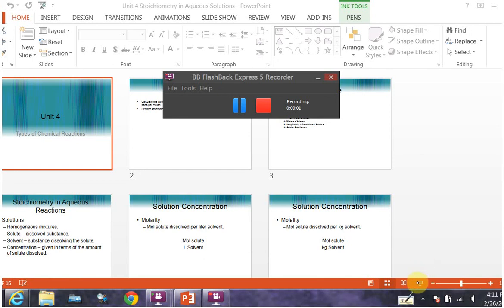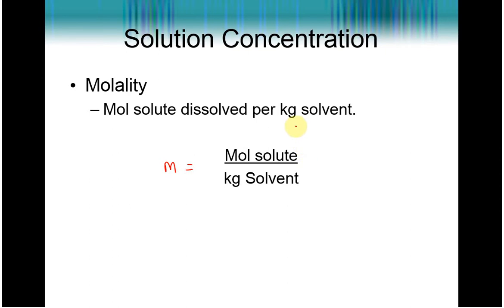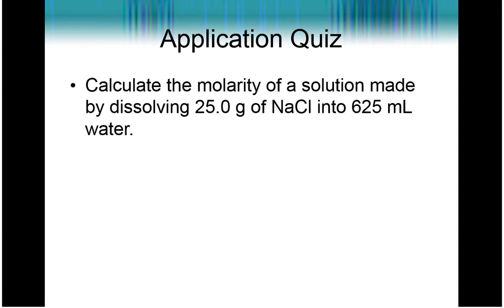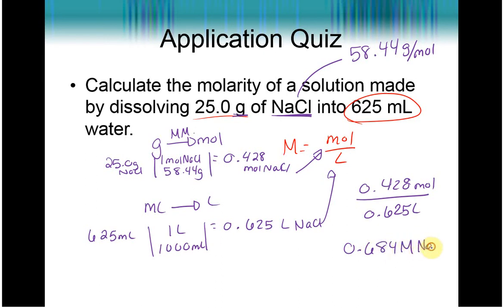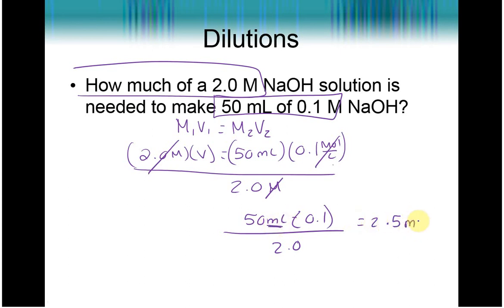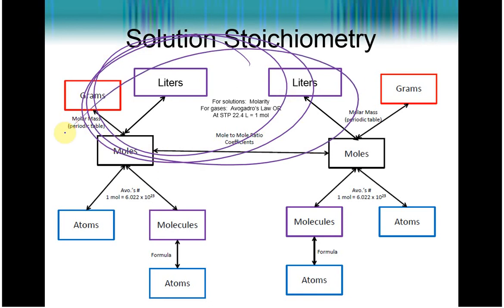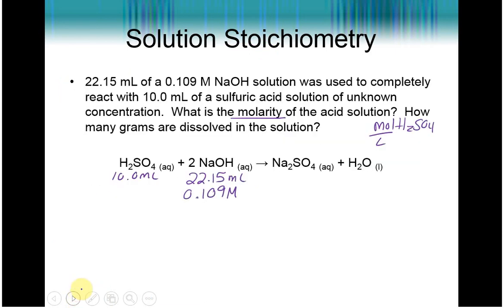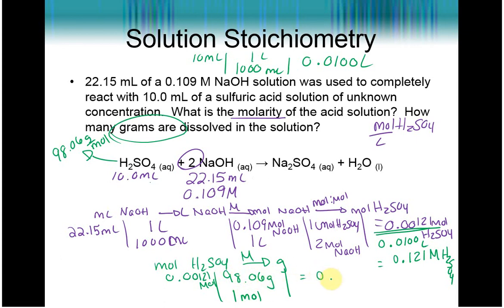Unit 4 Solution Stoichiometry